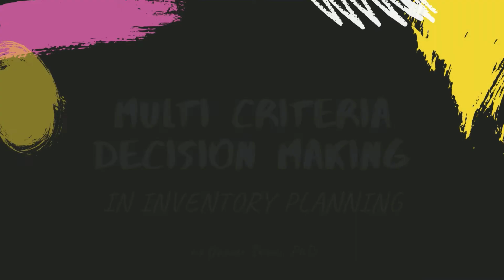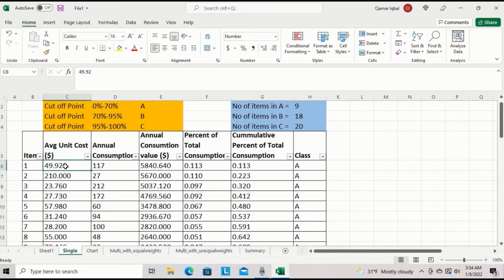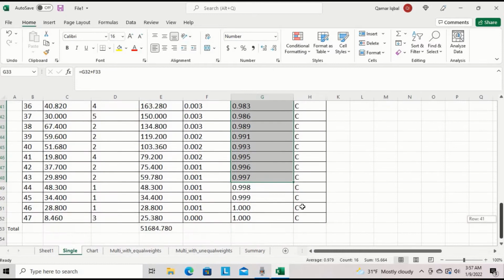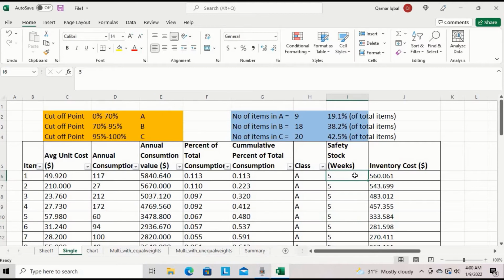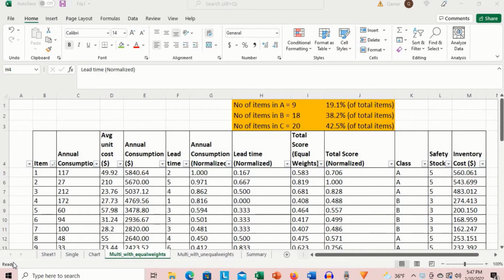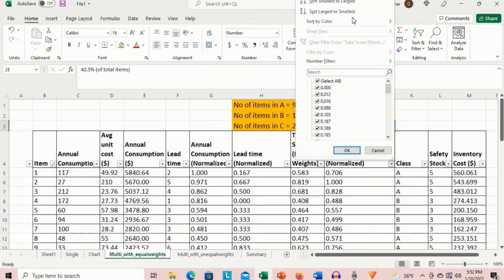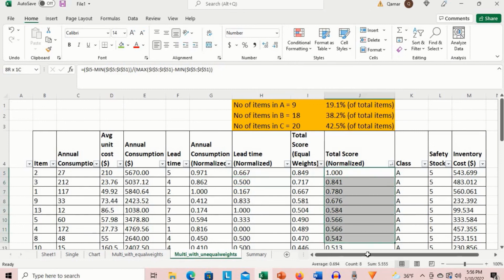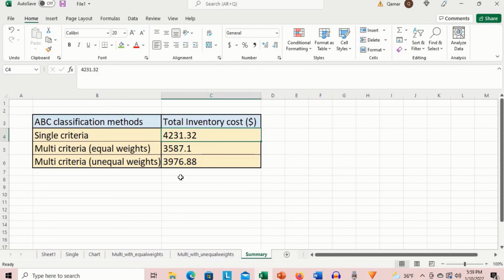Traditional ABC Inventory Classification VS Multi-Criteria Inventory Classification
This video shows how to solve inventory classification problem using multi-criteria. The video also compares the results of single criterion ABC classification with multi-criteria ABC classification. The video highlights the shortcomings of traditional ABC inventory classification and addresses the issues by using multi-criteria inventory classification.

Total score formula used in multi-criteria:
For item i:
Total score = (Criteria 1 value * Weight under criteria 1) + (Criteria 2 value * Weight under criteria 2) +...+ (Criteria n value * Weight under criteria n)

References:
Iqbal, Q., Malzahn, D., & Whitman, L. (2017). Statistical analysis of multi-criteria inventory classification models in the presence of forecast upsides. Production & Manufacturing Research, 5(1), 15-39.

Hadi-Vencheh, A. (2010). An improvement to multiple criteria ABC inventory classification. European Journal of Operational Research, 201(3), 962-965.

Zhou, P., & Fan, L. (2007). A note on multi-criteria ABC inventory classification using weighted linear optimization. European journal of operational research, 182(3), 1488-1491.

multi-criteria